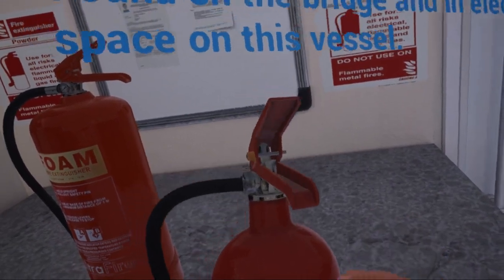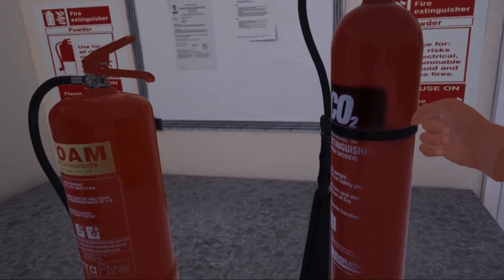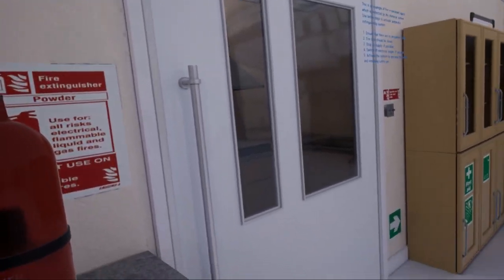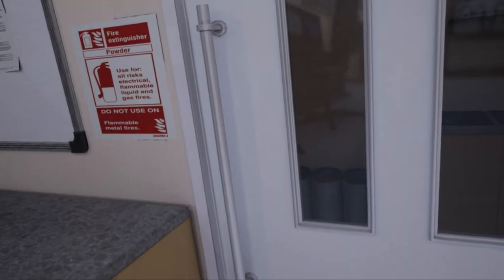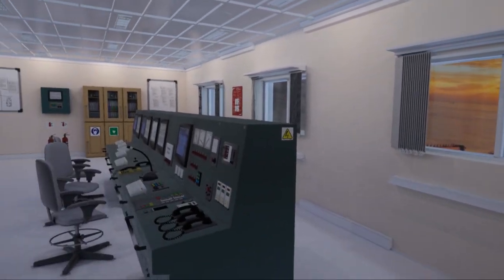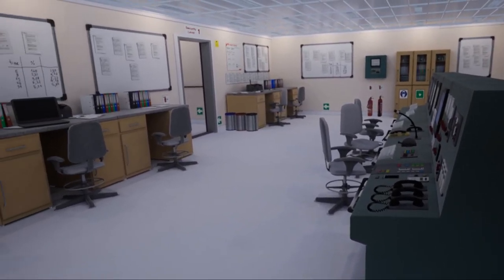Virtual Reality Training for Fire Safety on Gas Tanker (Unreal Engine 4)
We have developed the virtual reality simulator for our client, which will help to train and test specialists to use of fire extinguishers, as well as simulate dangerous situations on the ship associated with the different types of fires in the ship bridge on the Gas Tanker.